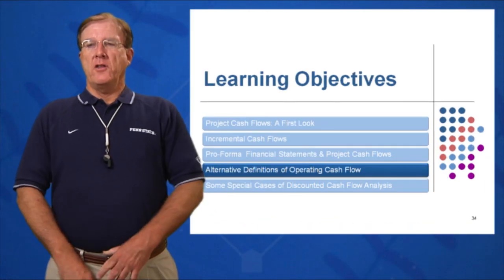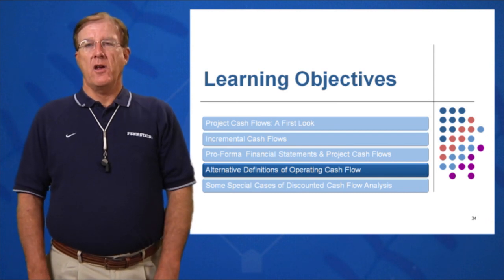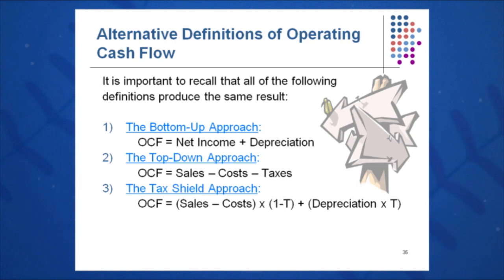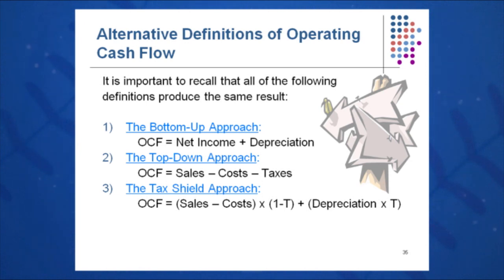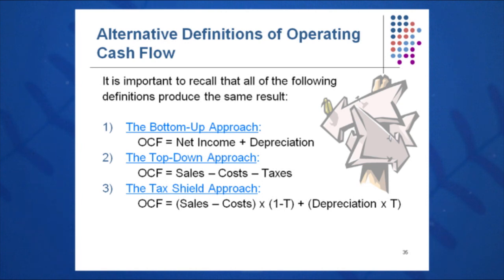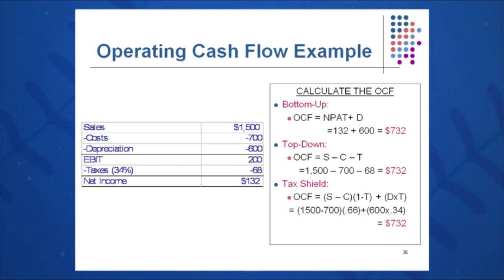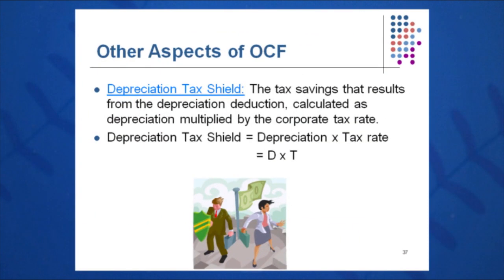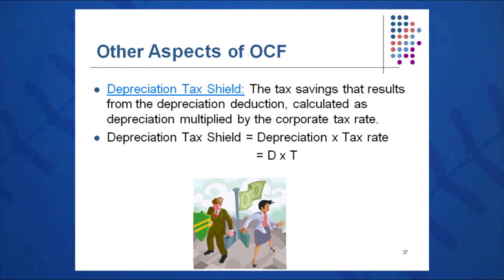Session 10: Objective 4 - Alternative Definitions of Operating Cash Flow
Chapter 10: Making Capital Investment Decisions

Objective 4 - Key Concepts:
OCF
Bottom Up Approach
Top Down Approach
Tax Shield Approach
Depreciation Tax Shield